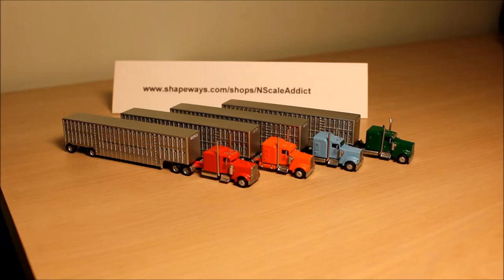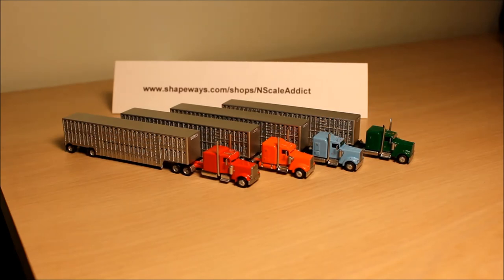N Scale Livestock Trailers - 3d Printed